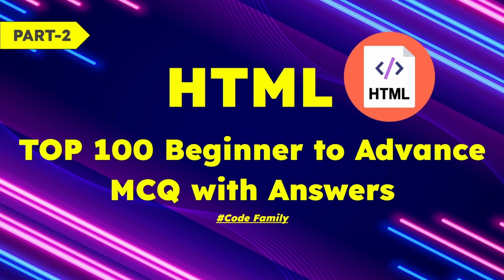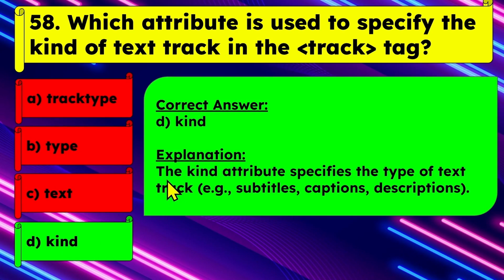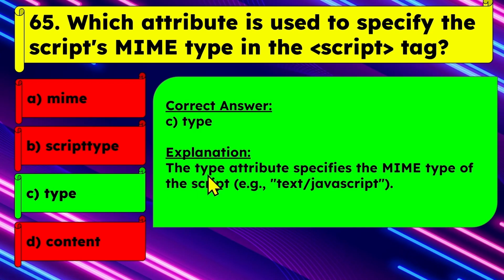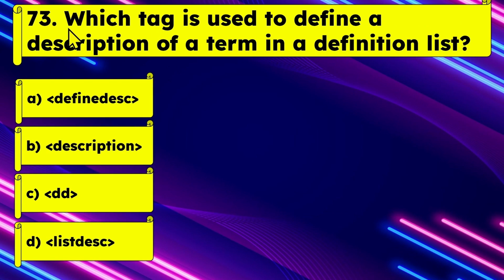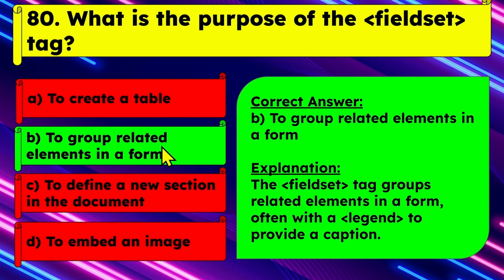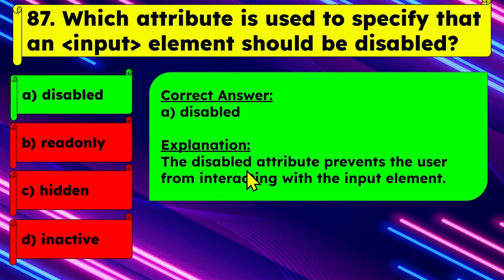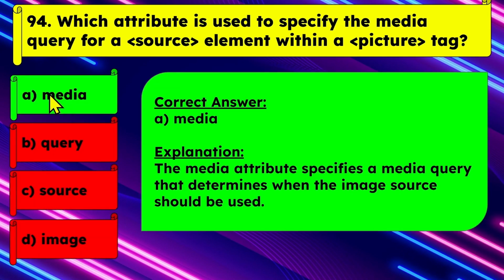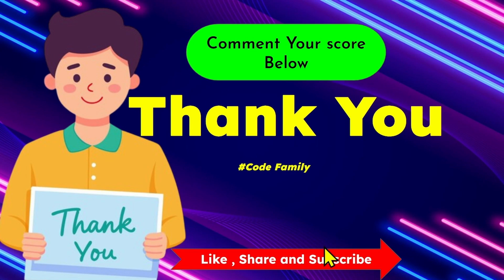Part-2 of HTML TOP 100 Beginner to Advance MCQ questions and answers |⁨ @codefamily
Dive deep into the world of HTML with Part-2 of our comprehensive MCQ series! 🚀 Test your knowledge and level up your web development skills. 💻 Whether you're a beginner taking your first steps or an experienced developer looking to sharpen your skills, this video is packed with 100 essential HTML questions and answers. 💯

Want to ace your next HTML exam? 📝 Looking to solidify your understanding of HTML fundamentals? 🧠 This video covers a wide range of topics, from basic tags to advanced concepts. 🌟 Get ready to challenge yourself and boost your confidence in HTML! 💪

Join the Code Family community and embark on your web development journey! 💖

HTML MCQ for beginners
Advanced HTML questions and answers
HTML quiz with answers
Learn HTML through MCQ
HTML practice test
Top 100 HTML questions
HTML interview preparation
Web development MCQ
Front-end development quiz
HTML coding challenges